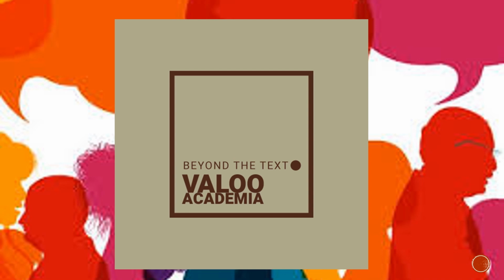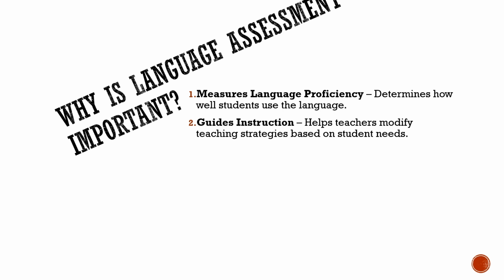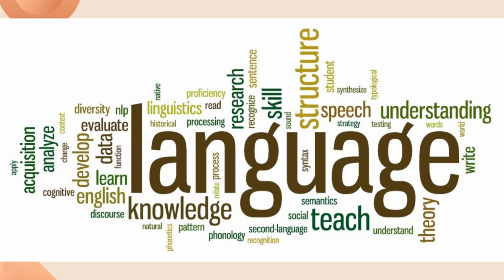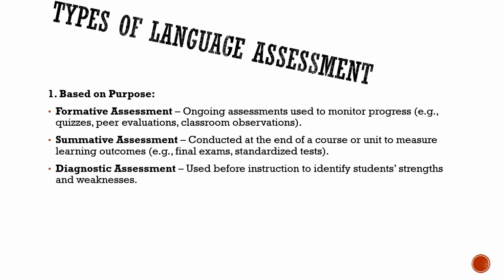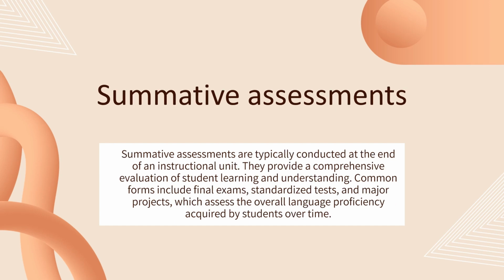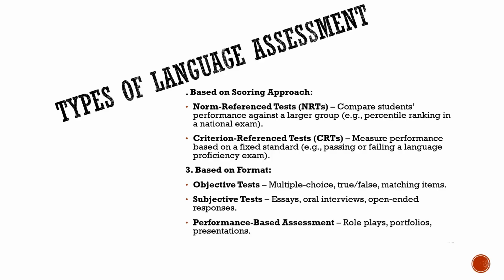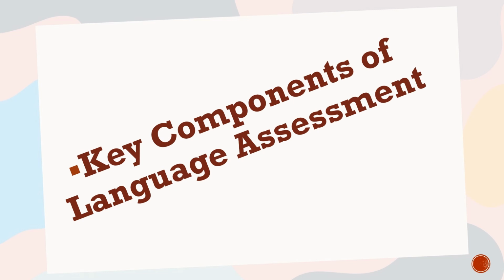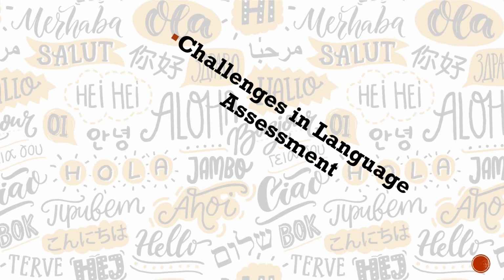Language Assessment and Evaluation Explained!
Welcome to this introductory video on Language Assessment and Evaluation, designed for students and educators in the field of language teaching and learning. This video provides a clear overview of the key concepts, importance, and foundational principles of language assessment—including validity, reliability, and practicality.